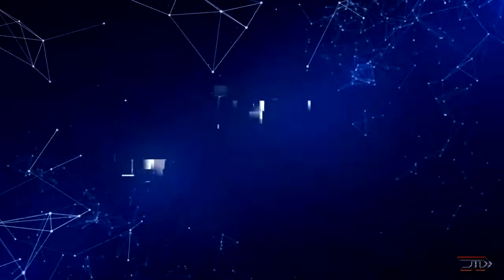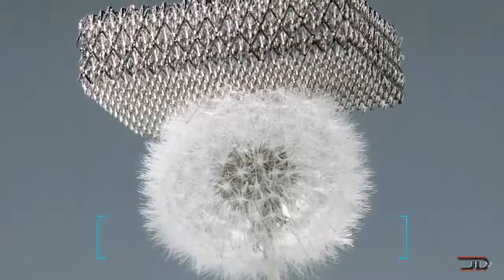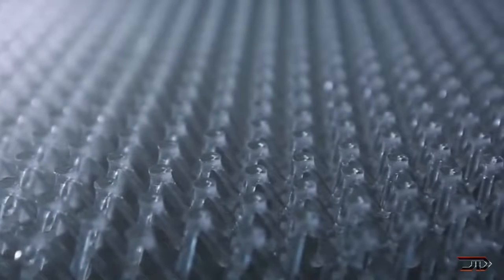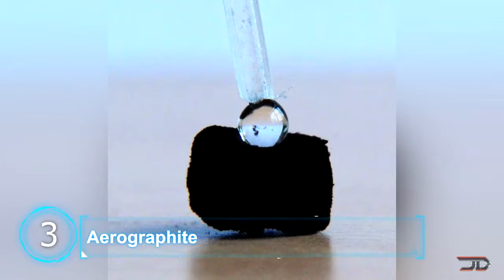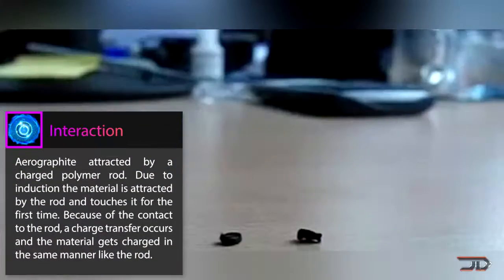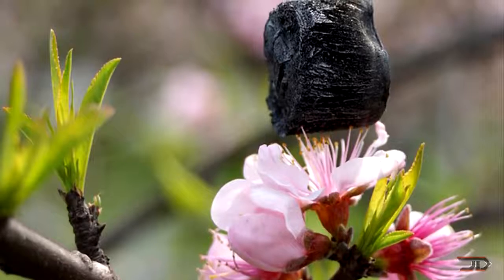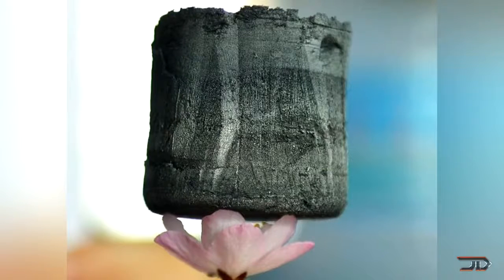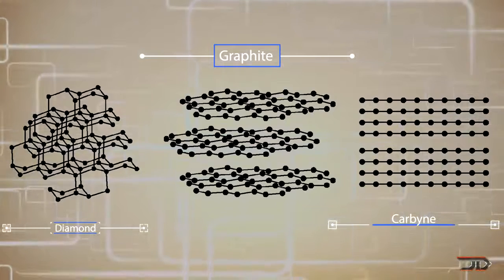5 MATERIAL PALING RINGAN DI DUNIA